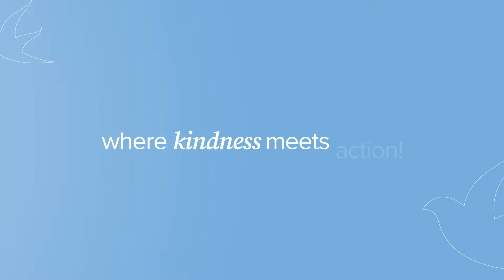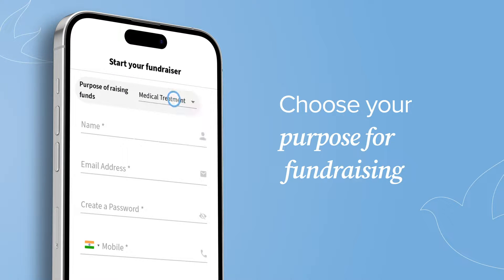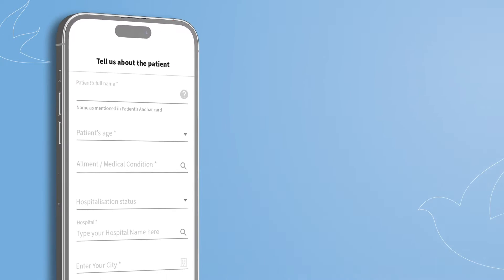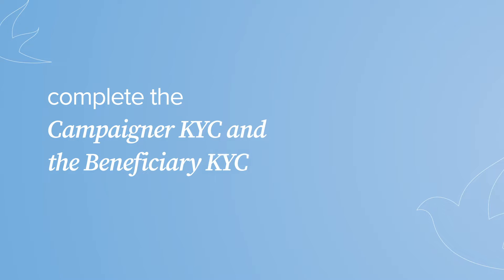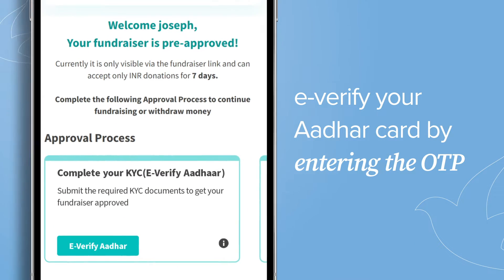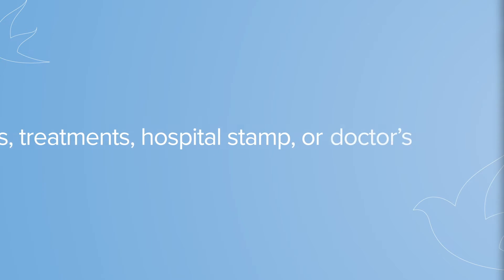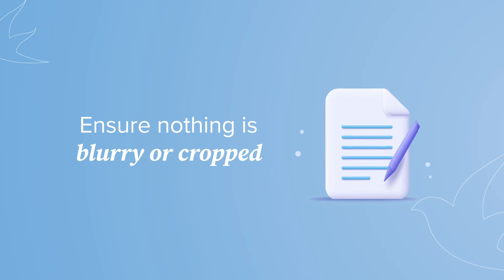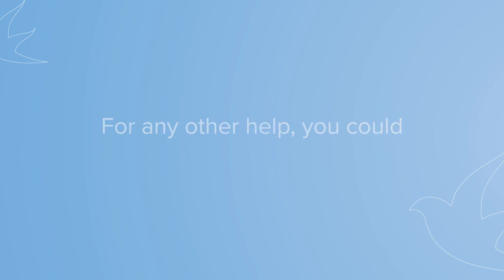Start A Medical Fundraiser On Ketto | A Step-By-Step Guide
Do you know someone who needs urgent medical care but is unable to afford it? By fundraising for medical treatment, they can reach out to their loved ones who will contribute towards their medical treatment and play a role in their journey to recovery.

Medical fundraising can make a huge difference in someone's life, and starting a fundraiser on Ketto takes only a few easy steps and start fundraising for medical expenses.

Fundraising for medical treatment can help save a precious life. Watch the video to learn how you can start a medical fundraiser on Ketto and share the same with someone in need.